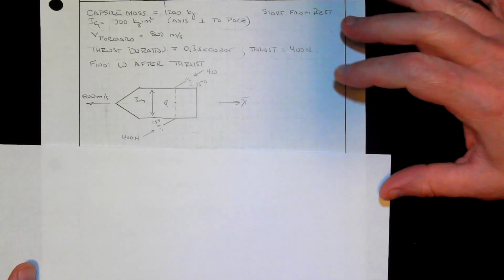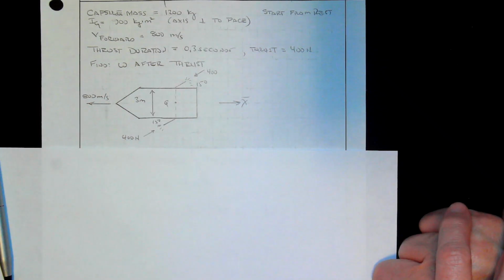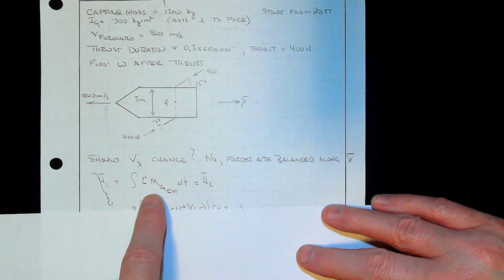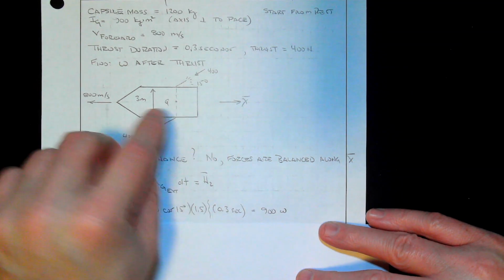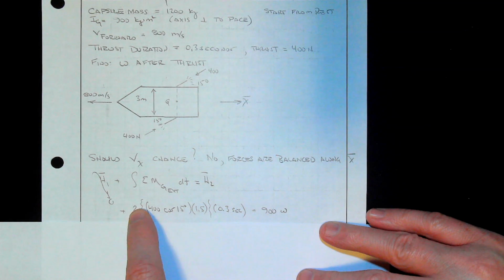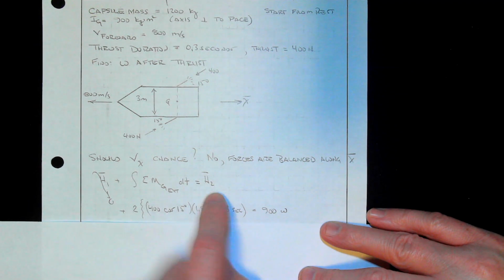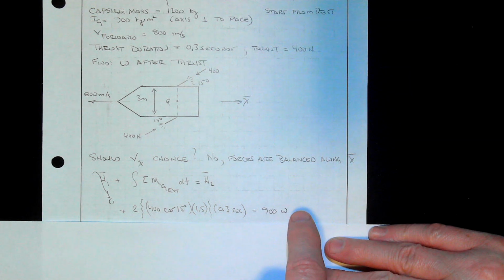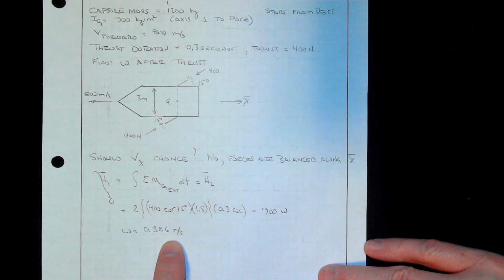Rigid Body Dynamics Chapter 6, Lecture 2